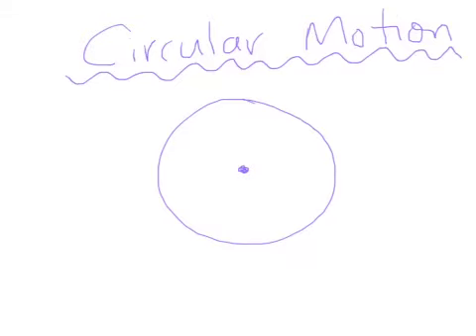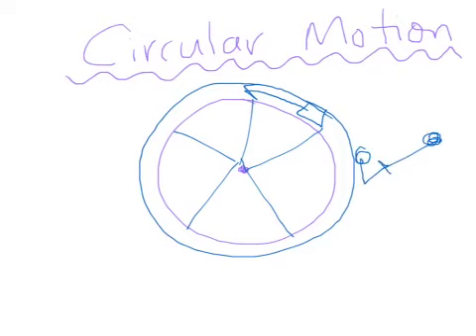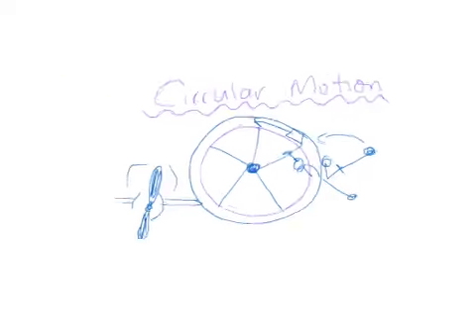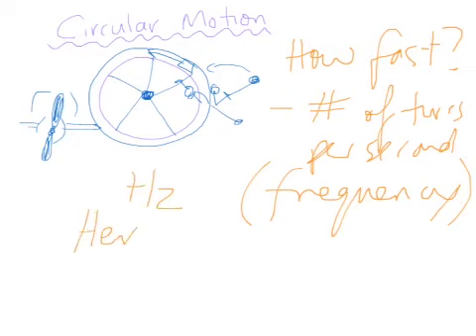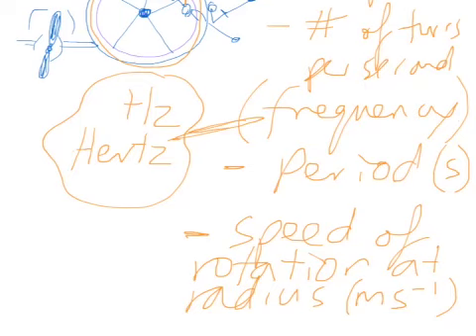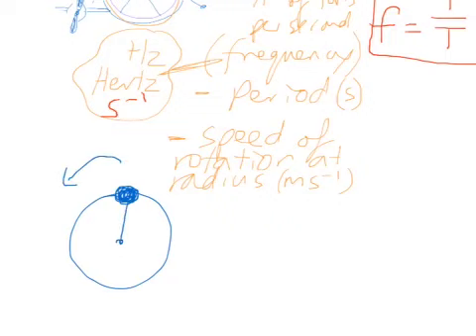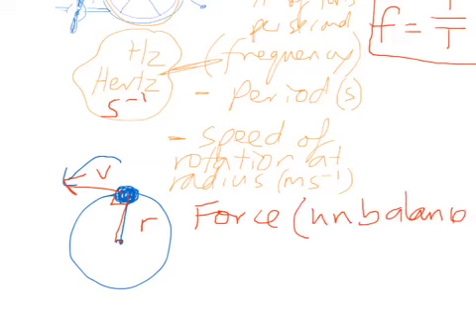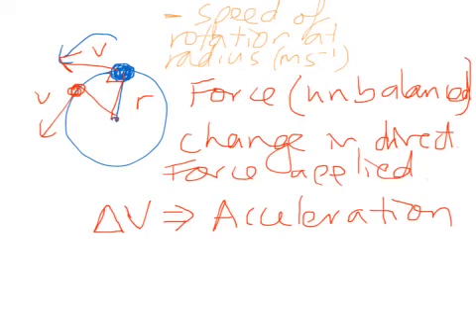Circular motion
Circular motion introduction